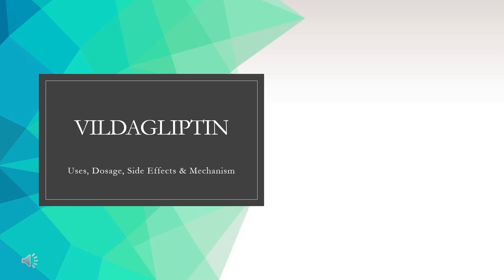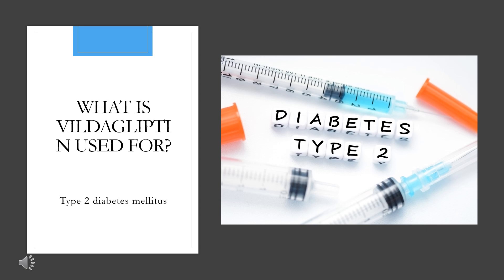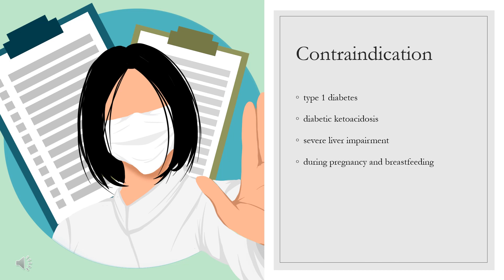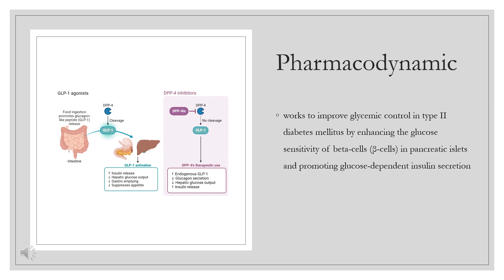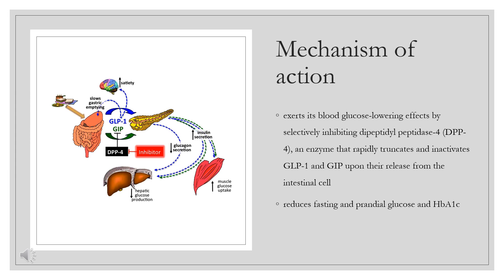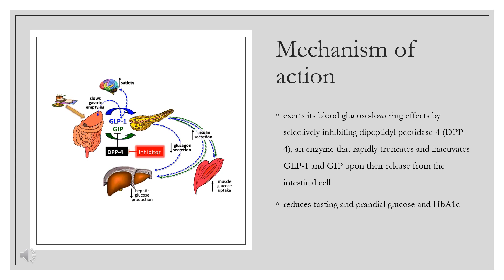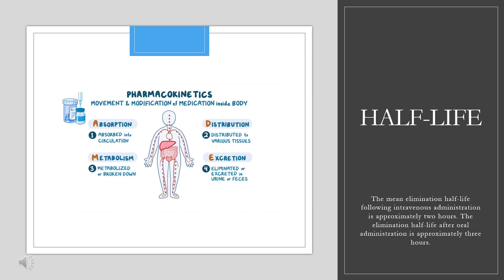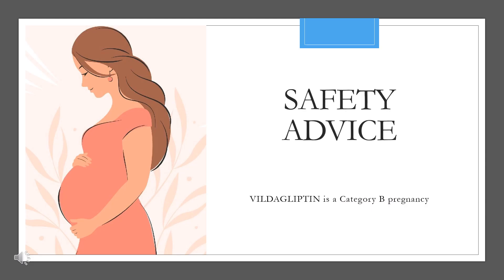Vildagliptin | Uses, Dosage, Side Effects & Mechanism | Galvus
Vildagliptin is a once-daily dipeptidyl peptidase 4 (DPP-4) inhibitor used in the management of type 2 diabetes mellitus.

In this video, let’s find found:
What is Vildagliptin?
What is Vildagliptin used for?
Contraindication
What are the side effects of taking Vildagliptin?
How does Vildagliptin work?
How to use Vildagliptin?

📚 Sources / References
•  Medication information (uses, pharmacodynamics, mechanism of action, half-life):